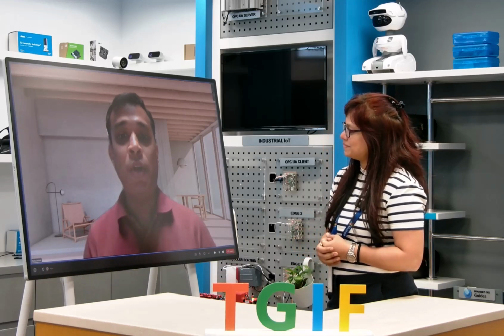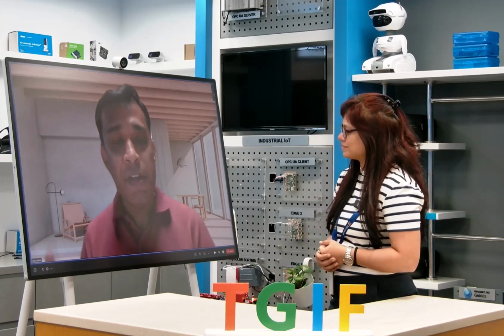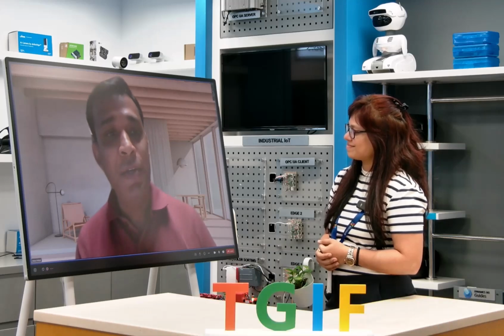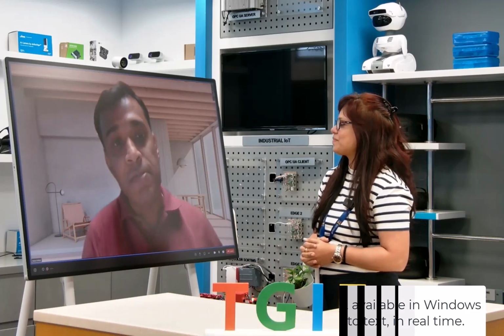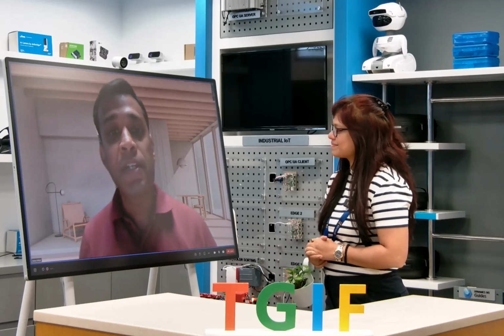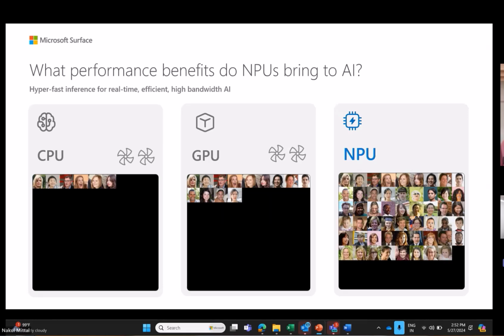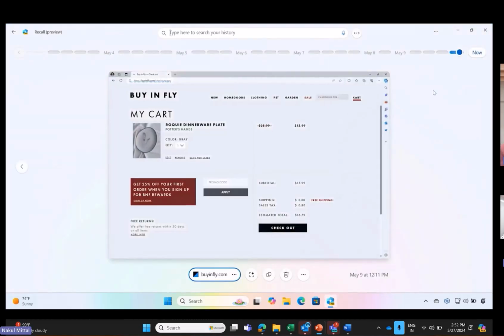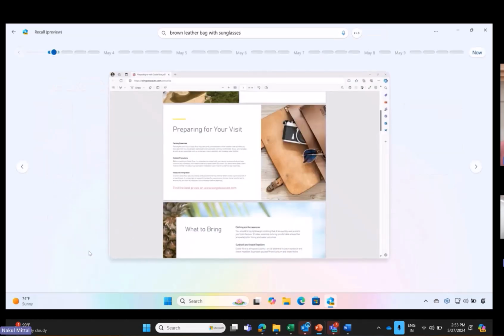MTC TGIF (Copilot+PC)